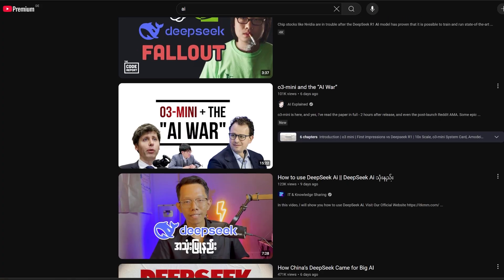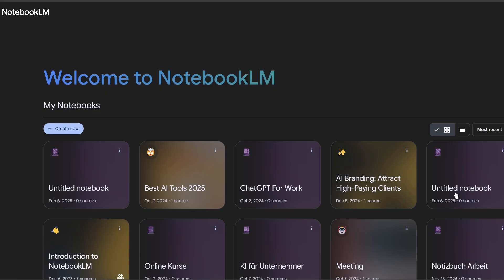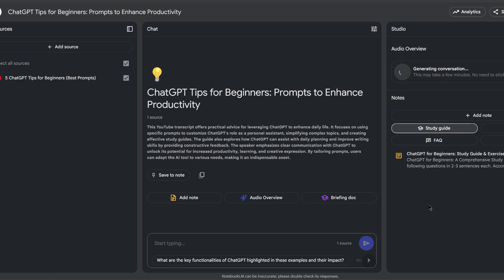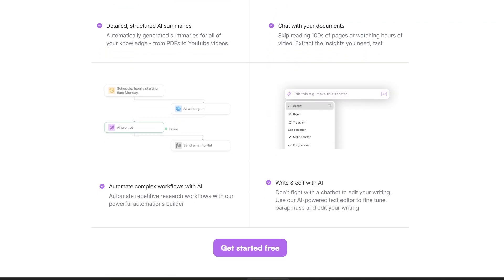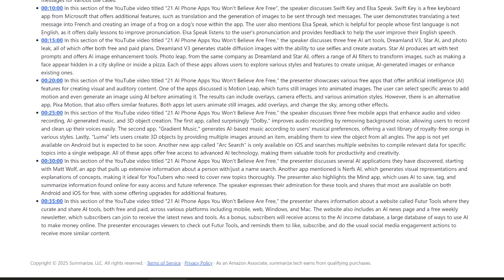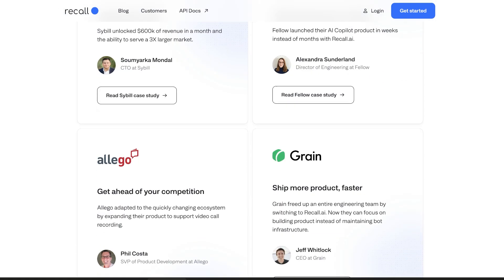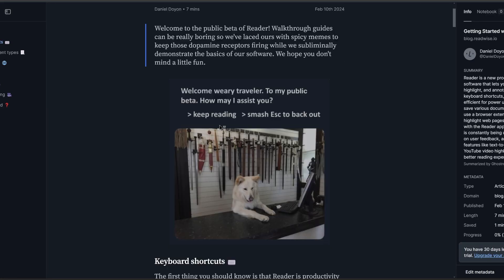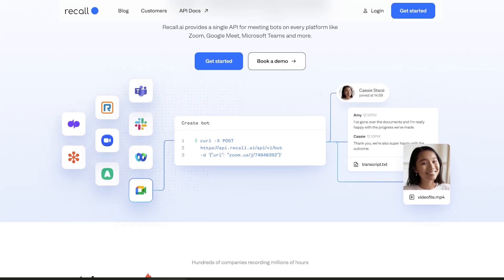The 5 Best AI Summary Tools (Forget ChatGPT)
Ever wished you could watch long YouTube videos, articles or PDFs in a fraction of the time? In this video, I’ll show you 5 insanely powerful AI tools that do exactly that.

Whether you're a student, entrepreneur, or just someone who loves learning, these tools will help you instantly extract key insights, take notes effortlessly, and stay productive—without sitting through hours of content.

Some of them break videos into timestamps, others generate highlights, and one even turns videos into interactive study materials. Stick around till the end — I saved the best for last.

📩 Want my full AI Masterclass? Grab it here → dirkzee.com

⏱ Timestamps:
00:00 - Intro
00:50 - NotebookLM
01:49 - Otio
02:48 - Summarize Tech
03:28 - Recall
04:27 - Readwise